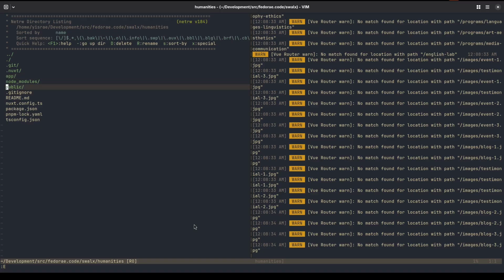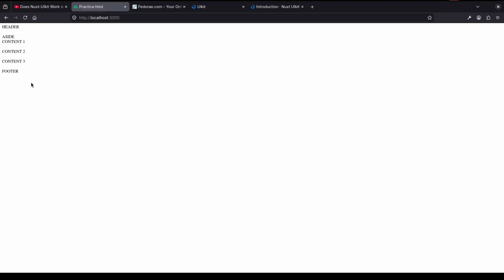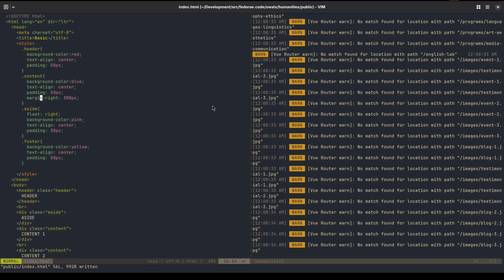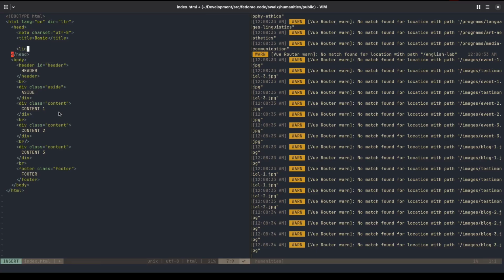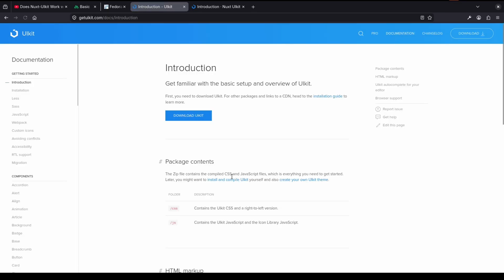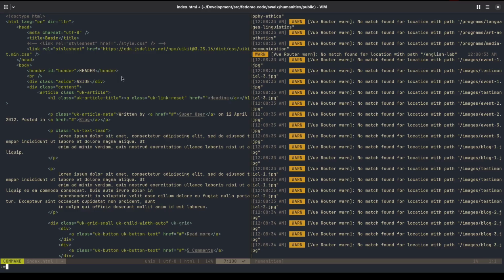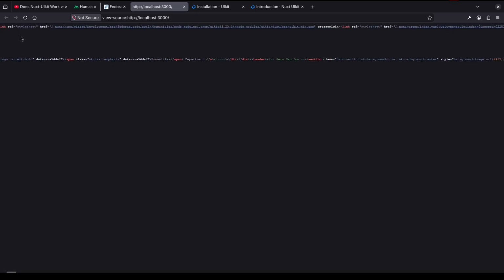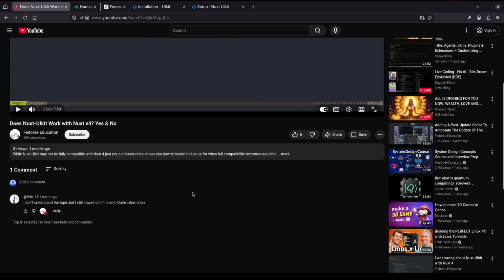If You Didn't Understand the Last 2 Videos, Watch This!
Responding to a comment about understanding @fedorae/nuxt-uikit, this video aims to explain lower-level web development concepts such as CSS and HTML, highlighting why integrating UI libraries like uikit can simplify the development process and improve scalability.

Fedorae is a proxy shopping service that makes it easy for individuals and small businesses to shop from popular platforms like Amazon, eBay, SHEIN, TEMU, etc. without needing a credit card. Our platform provides a secure and reliable experience, allowing users to browse, purchase and manage their online shopping needs with ease.

Fedorae Education is our dedicated YouTube channel where we share tutorials, guides and hands-on walkthroughs of software we develop along with frameworks, languages and tools we use. This channel is for developers, students and enthusiasts who want to learn, build and grow in the world of open-source and software development. However, if you just want to learn more about Fedorae and software, this channel is also for you!

Share feedback with us on social media and stay updated on our latest content: